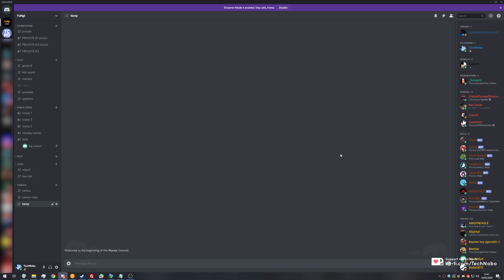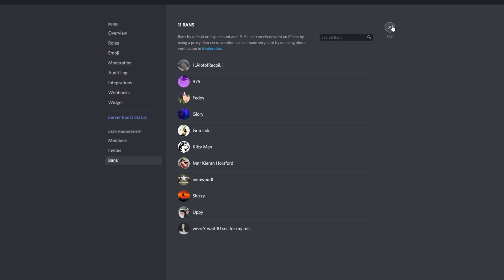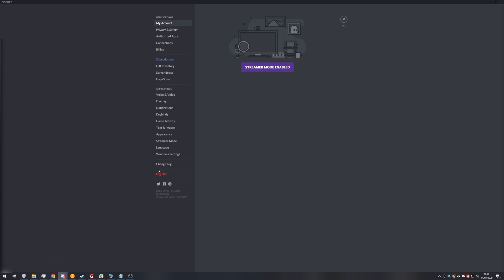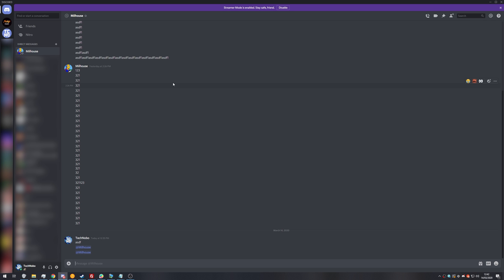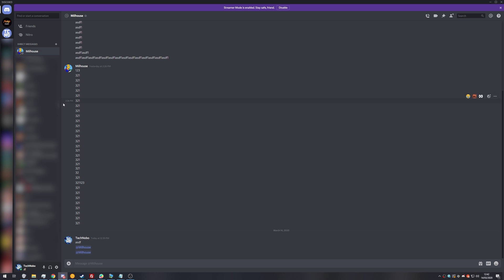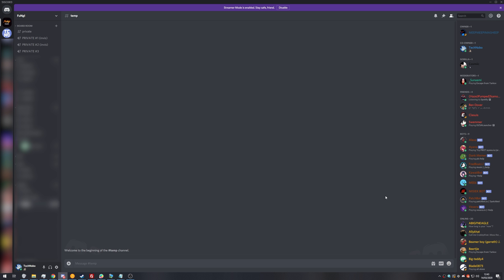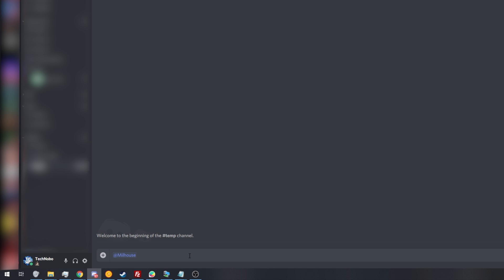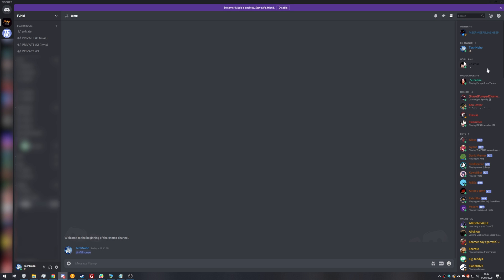Discord: Ban someone without them even joining your server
Have issues with certain people? Maintaining a ban list across multiple servers? Well, you might find yourself needing to ban someone before they even join... But how do you do this? Well, it's rather simple!

Timestamps:
0:00 - Explanation
0:45 - Enable Developer Mode
1:05 - Copy the user's ID
1:37 - The command